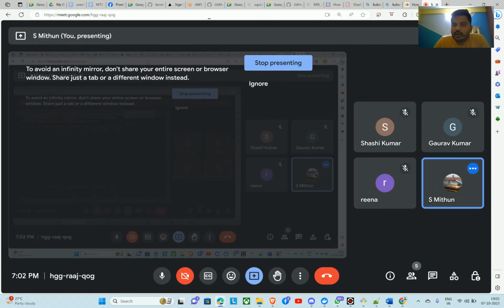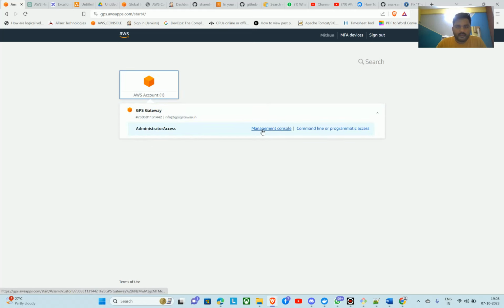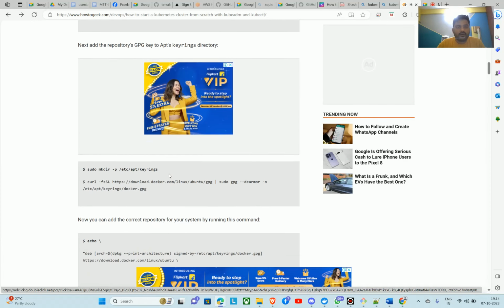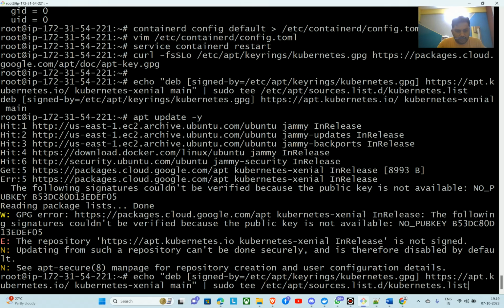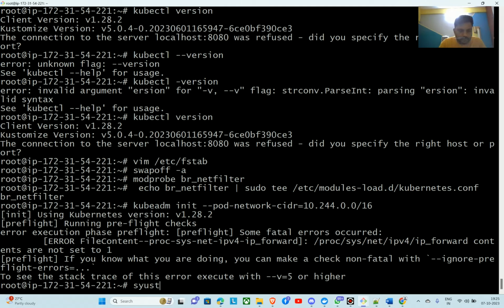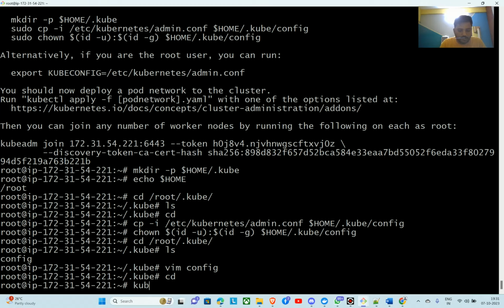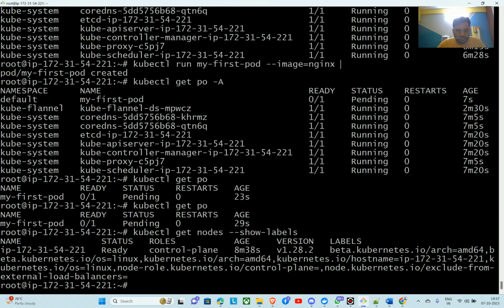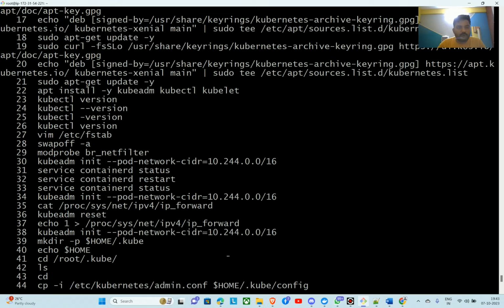K8s Installation| Easy Kubernetes Installation on Ubuntu - Step-by-Step Guide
Welcome to our tech-focused YouTube channel, where we're passionate about empowering you with the knowledge to navigate the exciting world of Kubernetes. Today, we're thrilled to present a detailed, step-by-step guide on installing Kubernetes on your Ubuntu system, making it approachable and easy, even for beginners!

🔍 What You'll Learn:

In this tutorial, we'll embark on a journey through the Kubernetes landscape, covering essential topics to get your Kubernetes cluster operational on Ubuntu:

System Update: Kickstart your setup with the latest Ubuntu updates.
Docker Essentials: Dive into installing and configuring Docker.
Kubernetes Repositories: Set up your system with the right repositories.
Core Components: Install vital Kubernetes components, including kubeadm, kubectl, and kubelet.
Cluster Initialization: Get your Kubernetes cluster up and running.
Containerd & IP Forwarding: Configure Containerd and enable IP forwarding for smooth operation.
kubectl Mastery: Master cluster management with kubectl.
Network Plugin (Flannel): Apply Flannel for effective pod communication.
Real-World Testing: Deploy a sample pod to see your cluster in action.
Advanced Node Management: Learn about tainting and untainting nodes.

💡 Perfect for All Levels:

Whether you're starting your Kubernetes journey or looking to refine your existing skills, this tutorial is tailored to make Kubernetes installation intuitive and user-friendly.

🌐 Complete Source Code and Commands:

Follow along with ease! Access all the commands and detailed steps in our GitHub Gist

👉 Don’t forget to:

🔔 Stay Tuned:

Our channel is a hub for all things tech, offering a wide range of tutorials, tips, and insights into the latest technological trends.